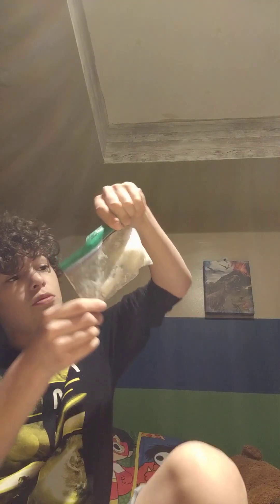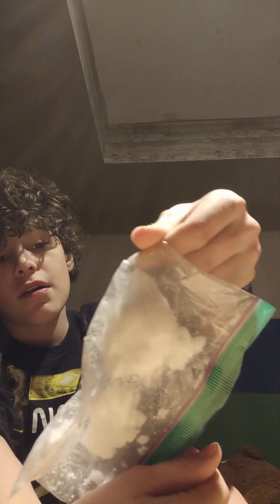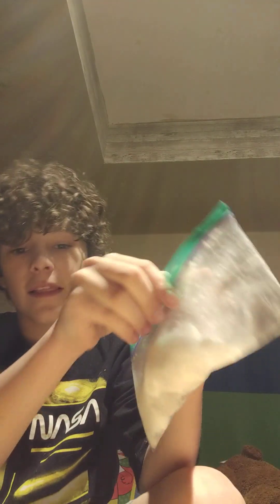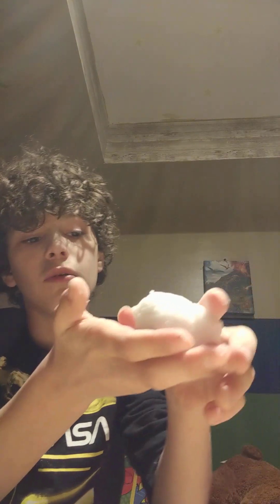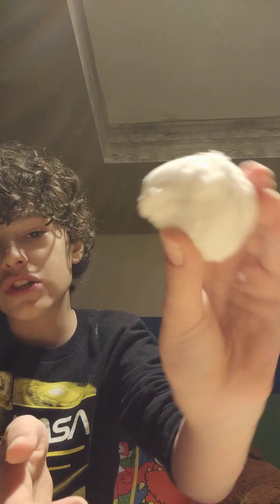I made fake snow! 100% real ingredients included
Hello guys!